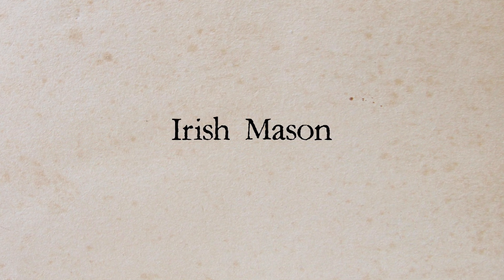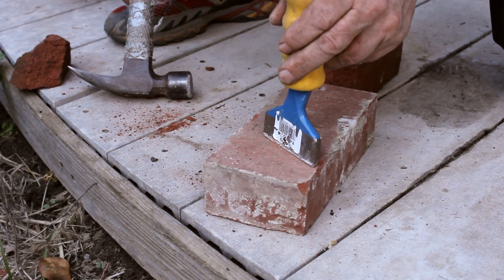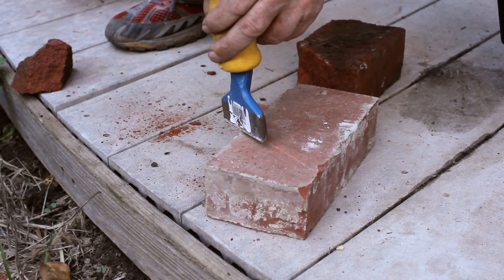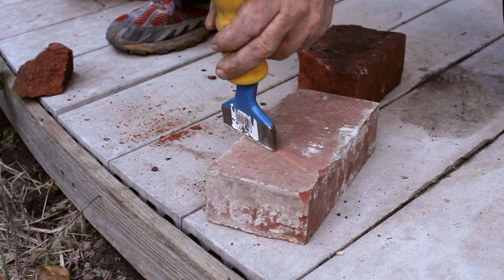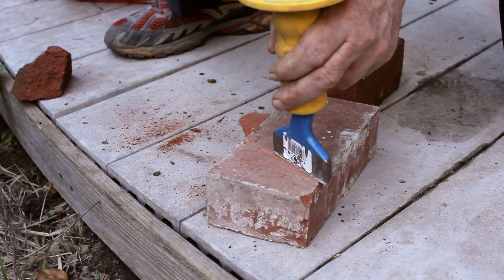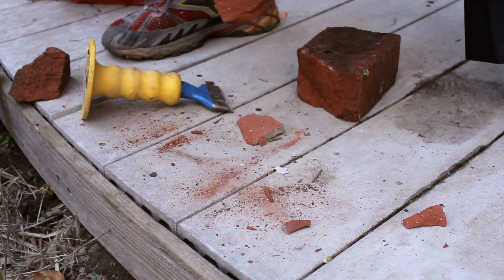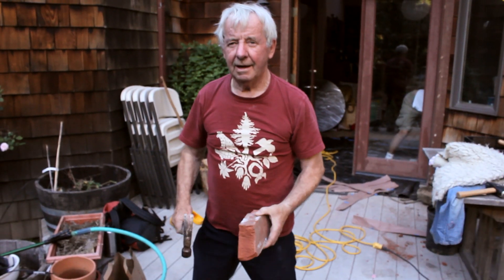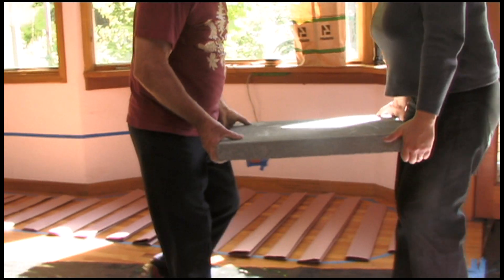RMH 14 Irish Mason - from the DVD Rocket Mass Heaters with Ernie and Erica